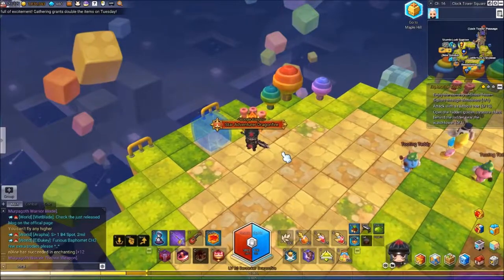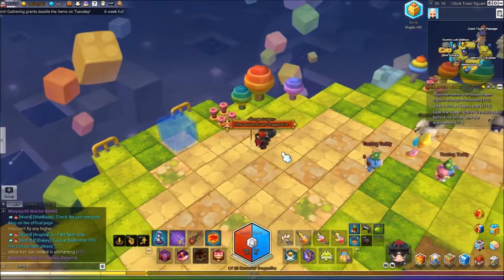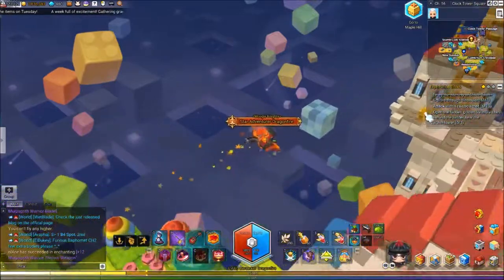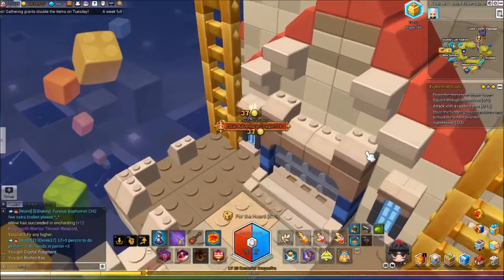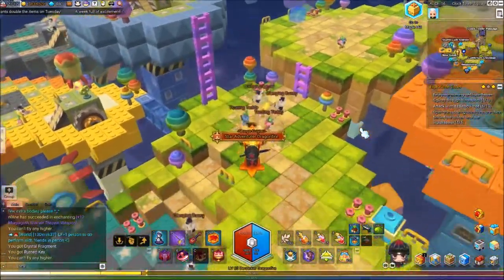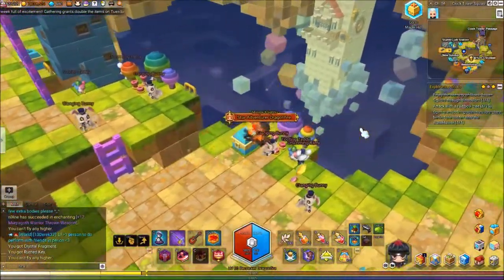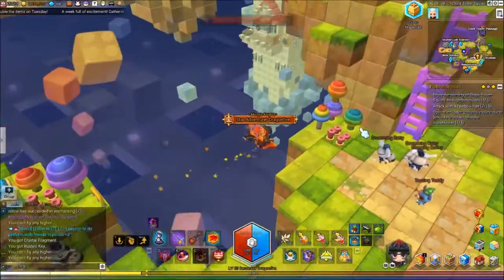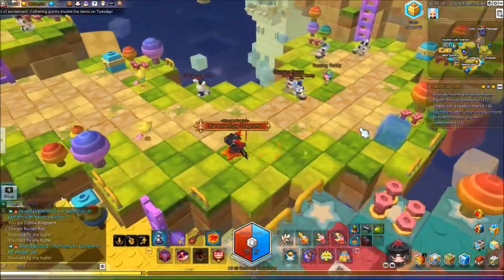Exploration Goals Guide - Clock Tower Square